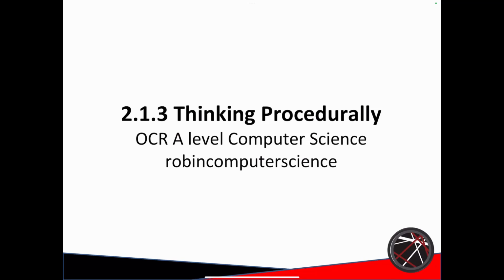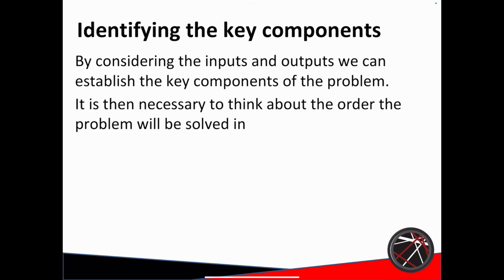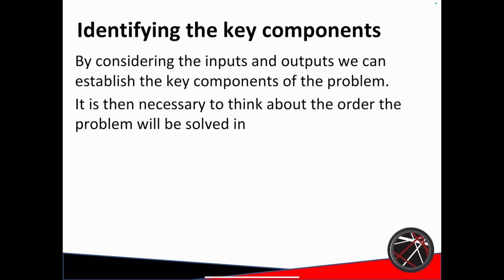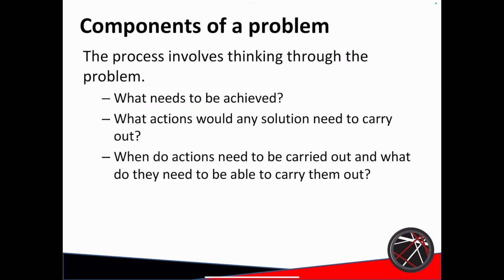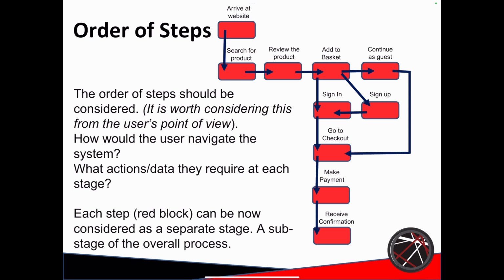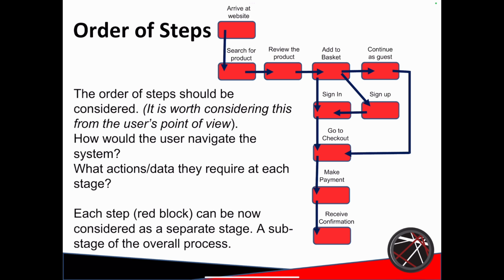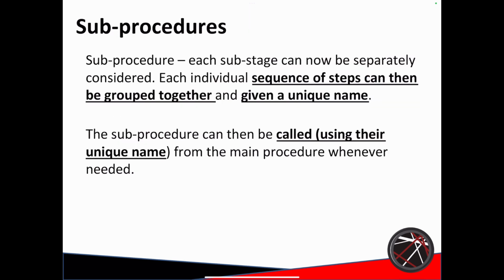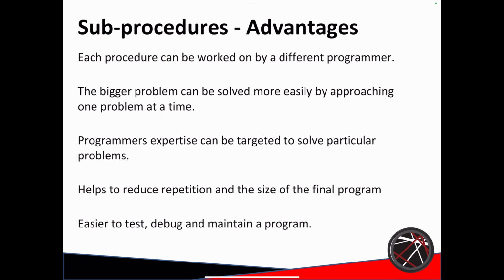Thinking Procedurally: The Skill You Can’t Ignore | A-Level & GCSE Computer Science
Struggling with how to break down complex problems into manageable steps? Thinking procedurally is the cornerstone of effective programming, and in this video, I’ll guide you through mastering this key concept for A-Level & GCSE Computer Science.

In this knowledge sprint, you’ll learn:

What "thinking procedurally" means in programming and problem-solving
The art of problem decomposition: breaking problems into smaller, logical steps
Designing algorithms step-by-step for clarity and efficiency
Common exam questions and how to approach them procedurally
By the end of this video, you’ll know how to think like a programmer, plan structured solutions, and tackle your exams with confidence. This fast-paced, exam-focused guide is perfect for last-minute revision and sharpening your procedural thinking skills.

Chapters:
00:00 Introduction to Thinking Procedurally
00:10 Identifying the Key Components
00:31 Importance of decision points/ actions
00:56 Problem Decomposition/ Algorithms using Flow charts
02:24 Sub-procedures
03:18 Clarity if thought in solving problems

This playlist is packed with quick, focused tutorials to help you develop essential problem-solving skills for your exams.

With my classroom-tested approach, you’ll build the confidence to break down any problem and solve it procedurally.